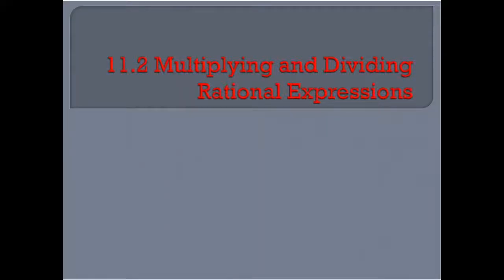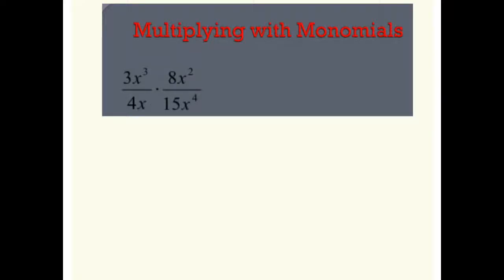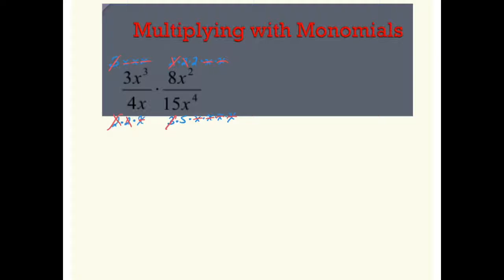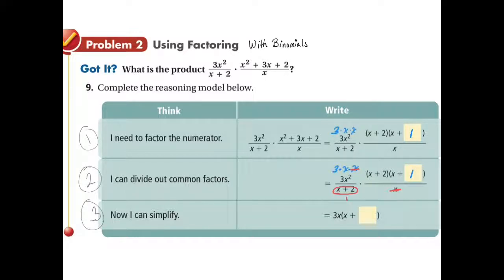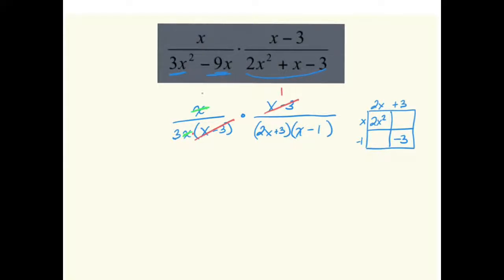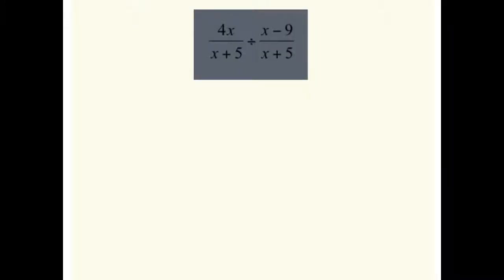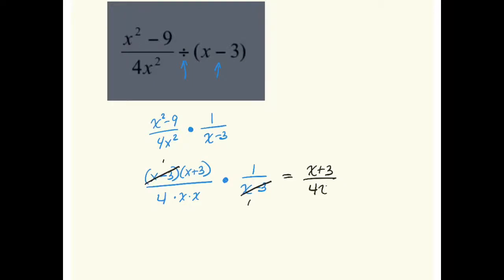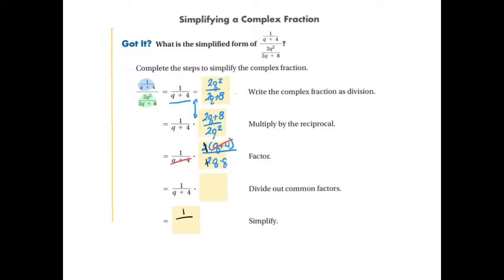Alg 11.2 (2018) Multiplying and Dividing Rational Expressions